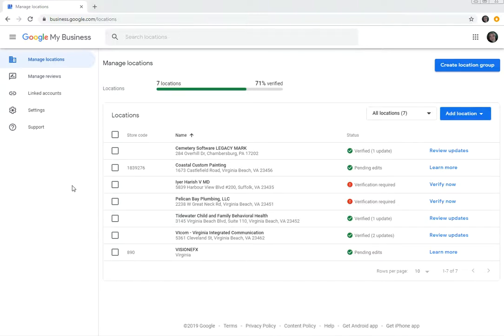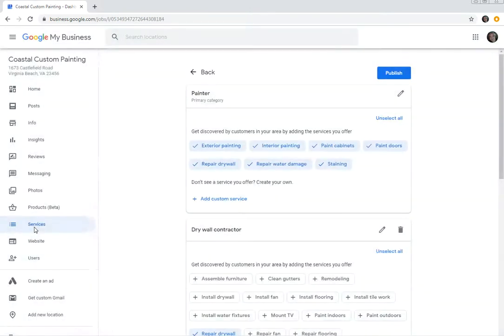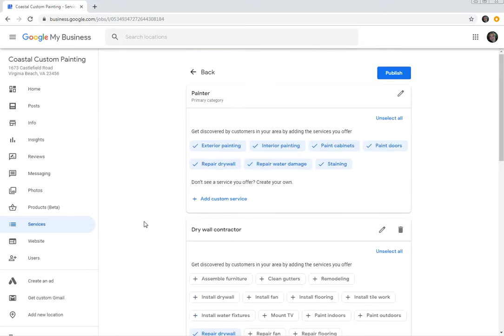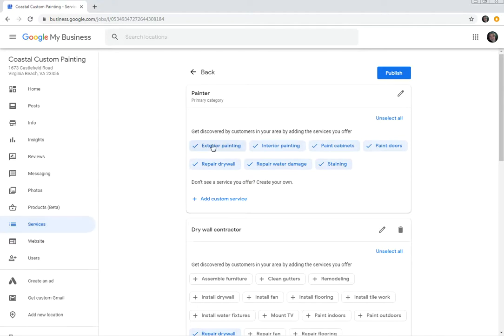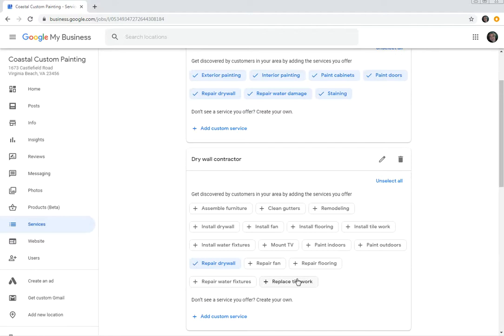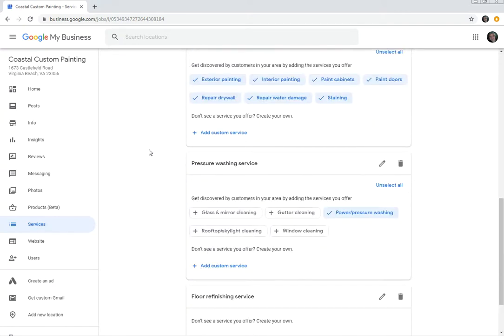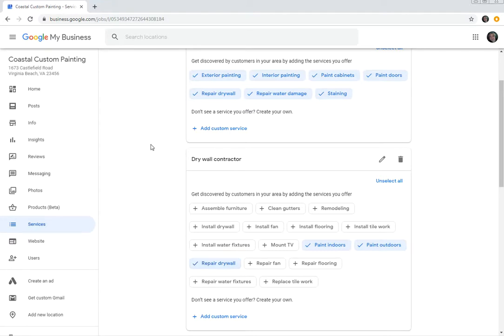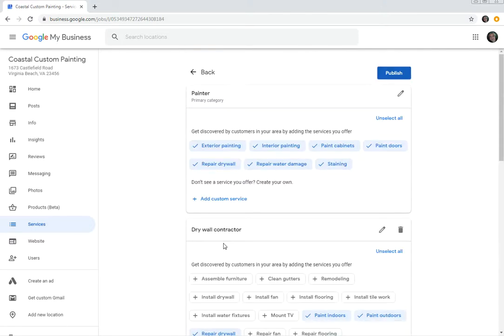How to Add More Services Google My Business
We are now seeing options in the Google My Business dashboard for certain businesses. All you need to do is login to your Google My Business account and click on ‘services’ on the left side of your dashboard.